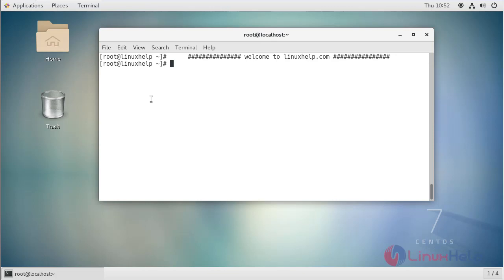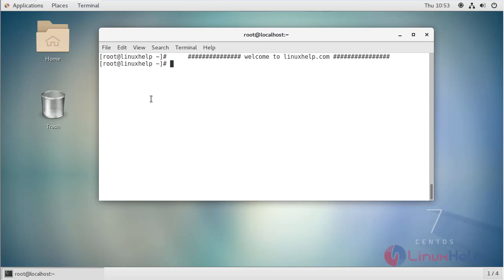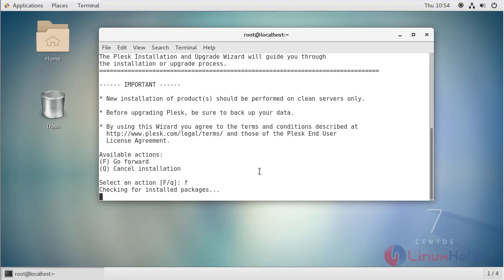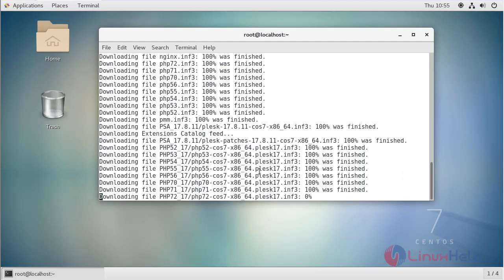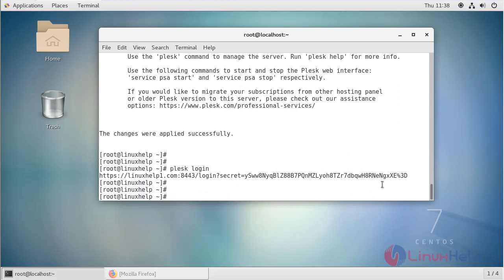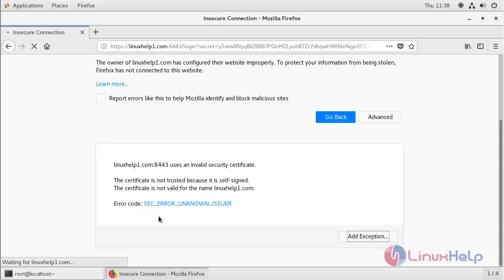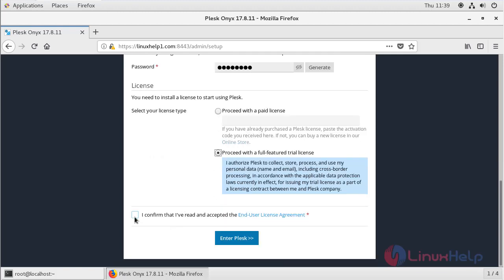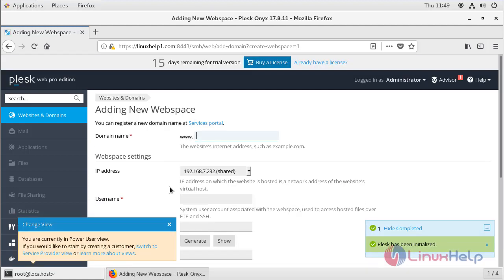How to install plesk panel on CentOS 7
This video covers the method to install plesk panel on CentOS 7. Plesk is one of the widely used web hosting control panels in the web hosting business.